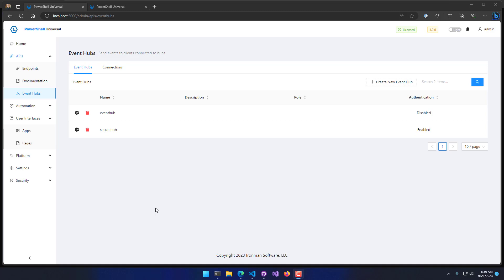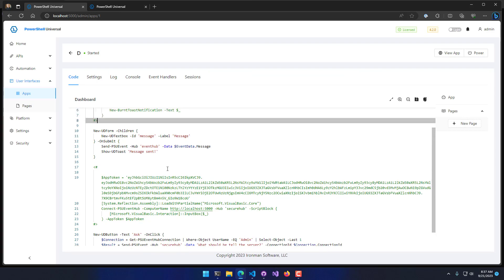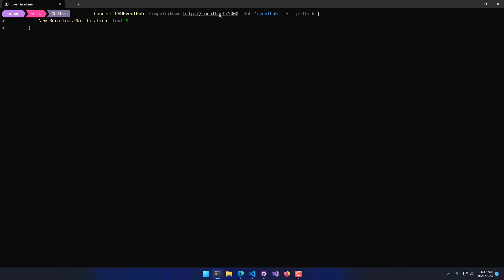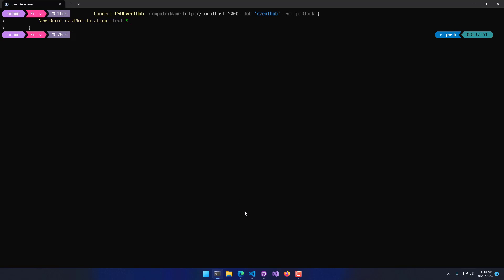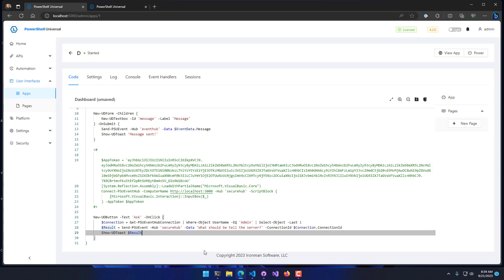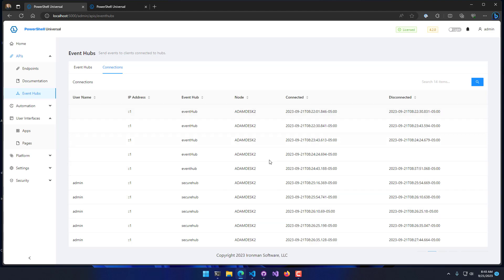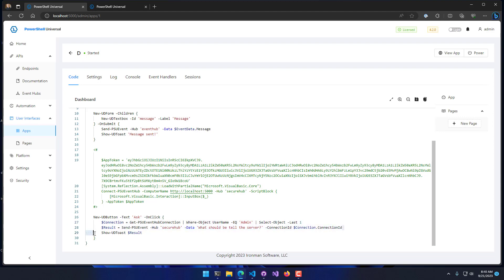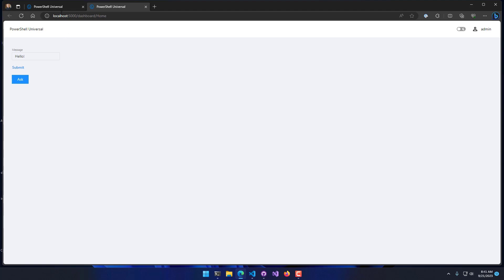PowerShell Universal Training - APIs - Event Hub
In this video, we'll look at how to send events from a PowerShell Universal server to clients with Event Hubs.